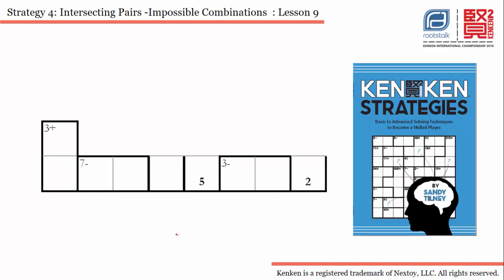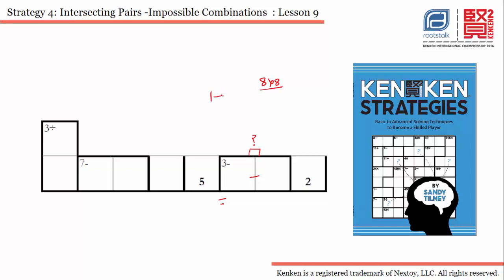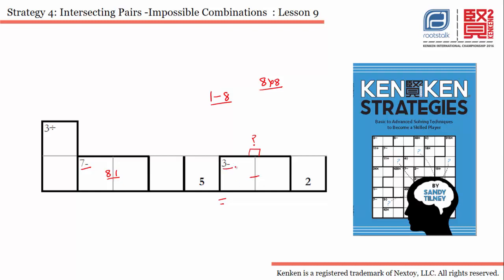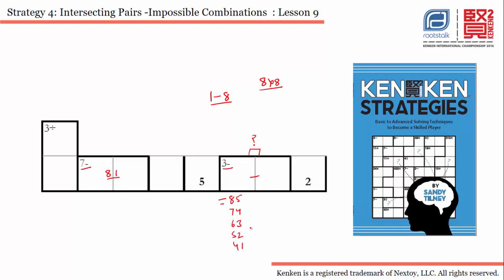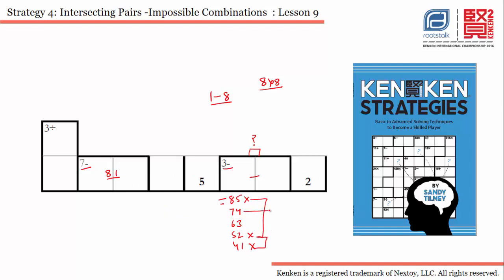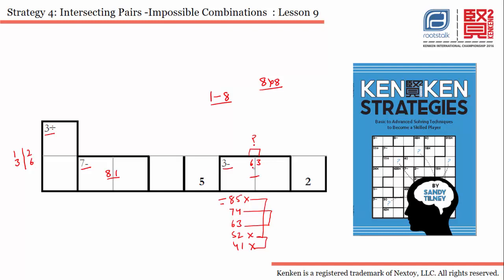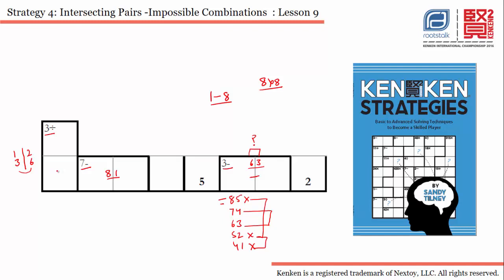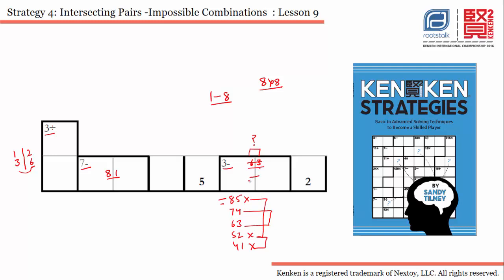Kenken Strategies- Intersecting Pairs- Impossible Combinations- Lesson 9